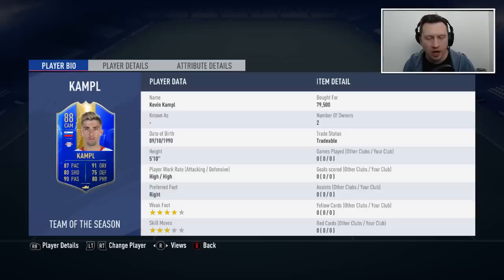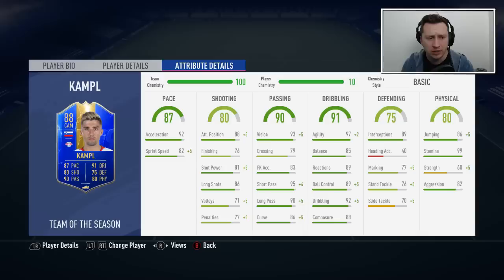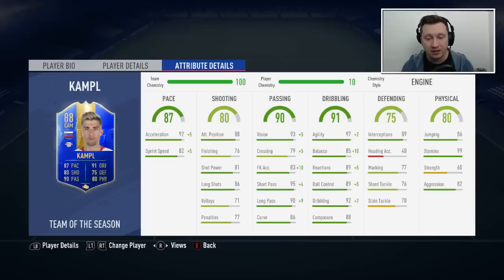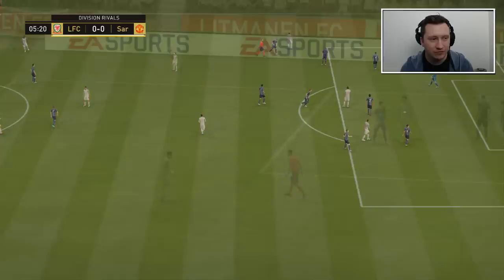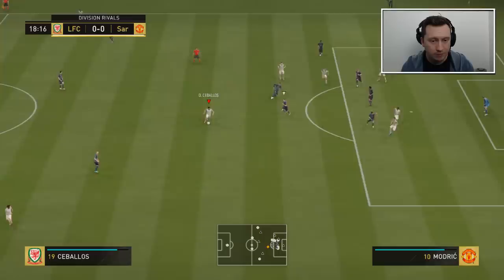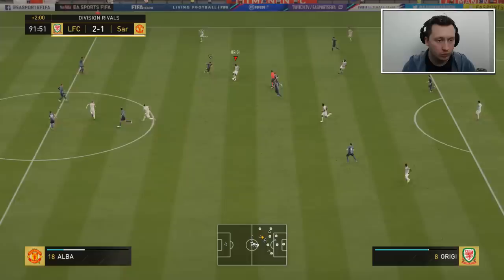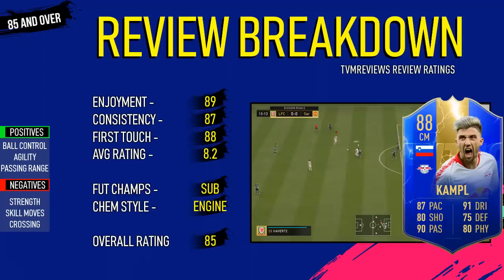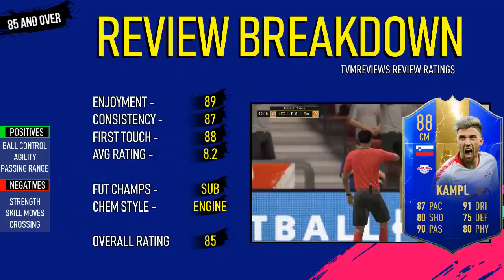FIFA 19 - TOTS KAMPL (88) PLAYER REVIEW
WHAT TYPE OF VIDEOS DO I MAKE?

► 1&UP
I am the proud creator of a series known as the 1&up. A series where I take 1 player and build a full inform team around him, upgrading from bronze to IF. How do I get the upgrades? GOALS! 1 goal = 1 upgrade. Will this make a return for FIFA 18? Not sure yet..

► SQUAD BUILDERS
This year you can expect a regular supply of squads! If I play with a team I think you'd like, I'll get it done. I'll also take requests of teams you've played with. So get in touch on twitter or in the comments with those squads!

Every Sunday evening (providing there aren't a lot of games on a Monday) I will post the FIFA 18 TEAM OF THE WEEK PREDICTIONS. I research throughout Friday, Saturday & Sunday totalling 9 hours in order to be as accurate as possible. I often get 70/80% of the TOTW correct.

I do less and less TOTW Pack Openings these days but don't rule them out sometime in the future.

► iluchszz
► Jason